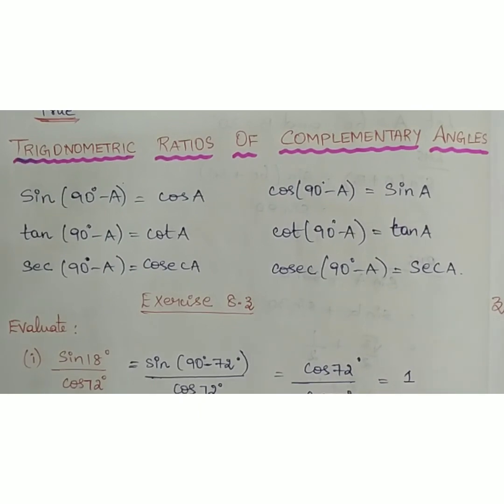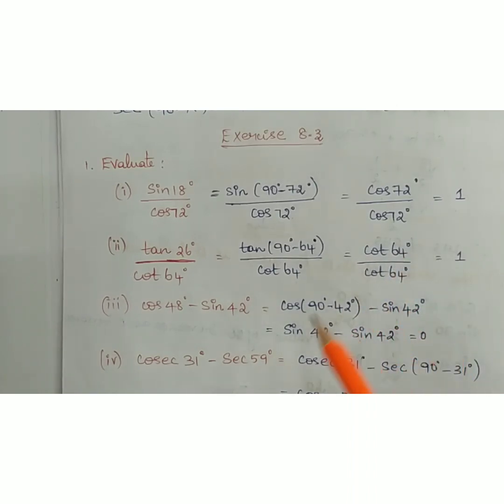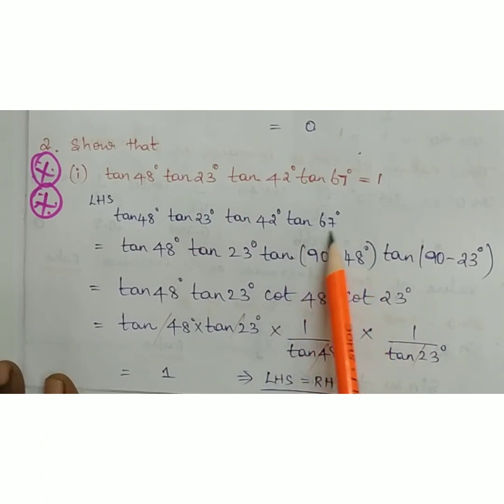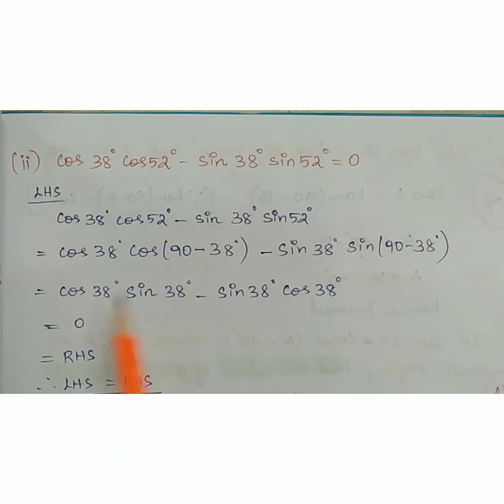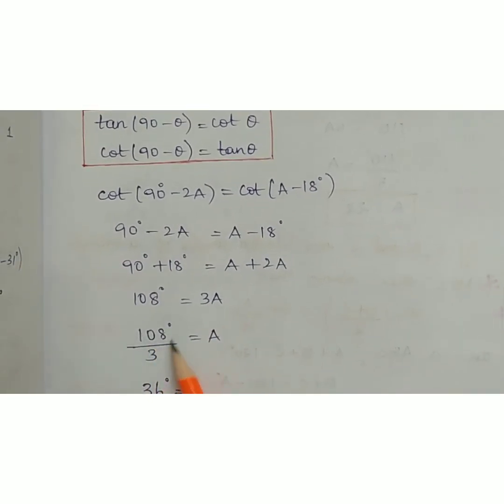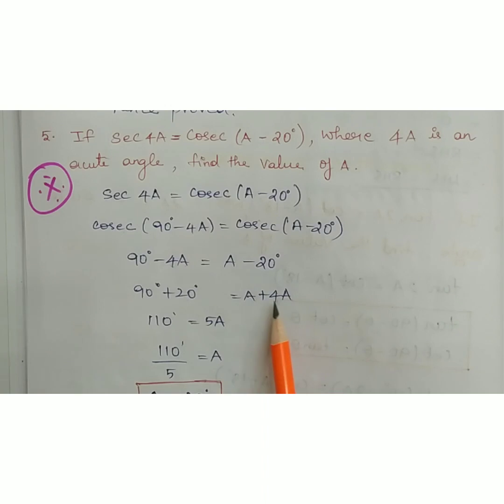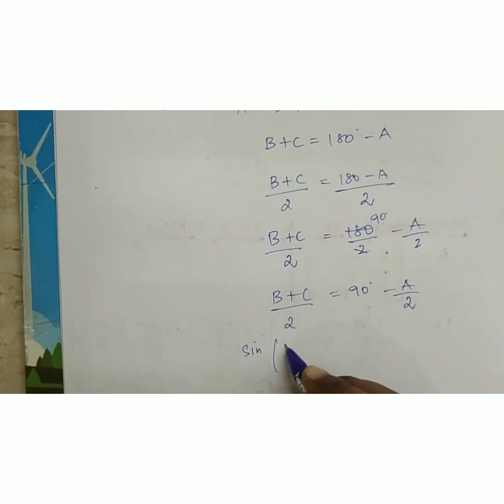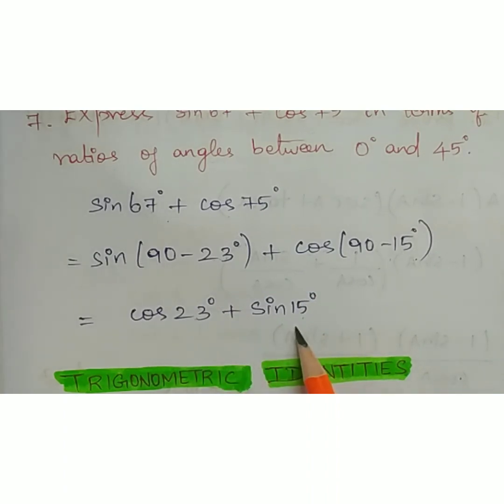Exercise 8.3 Solution CBSE Class 10 Mathematics Chapter 8 Introduction to Trigonometry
Exercise 8.2 Solution CBSE Class 10 Mathematics Chapter 8 Introduction to Trigonometry

CBSE Class 10 Mathematics Chapter 8 Introduction to Trigonometry